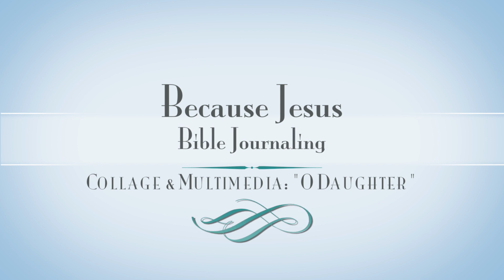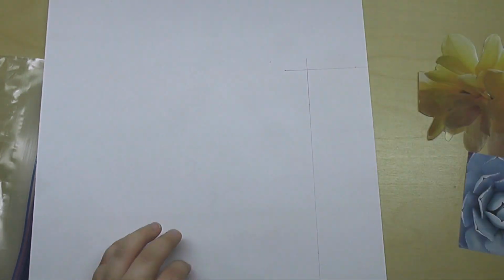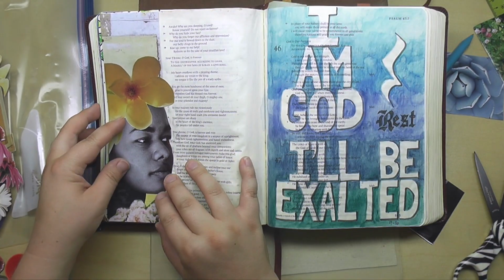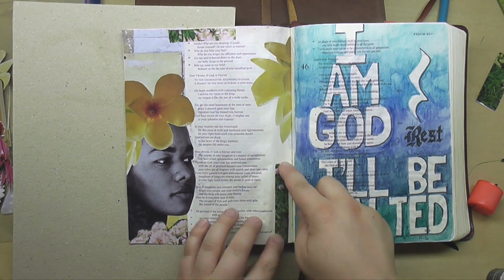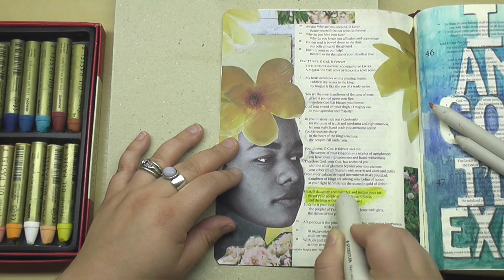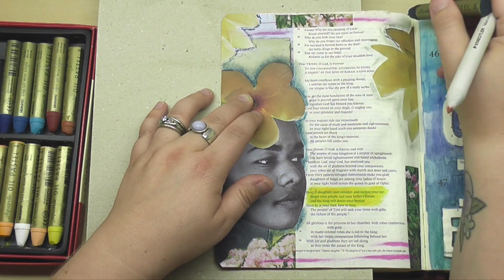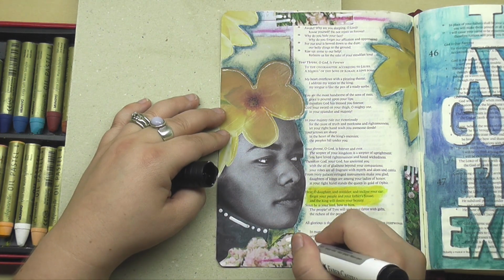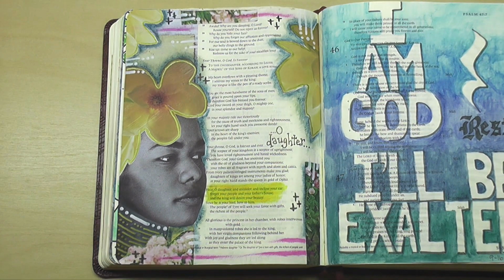Multimedia Bible Journaling "O Daughter" (Psalm 45)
Meditating on falling deeper in love with the Lord. Watch me collage--I hope you give it a try too!

Materials/Supplies Used:
Crossway ESV Single-Column Journaling Bible
Magazine clippings
Liquitex Matte Gel Medium
Elmer's Glue
Mungyo Water-Soluble Oil Pastels